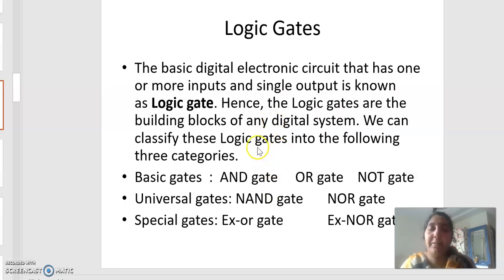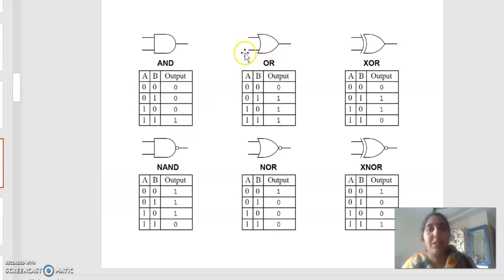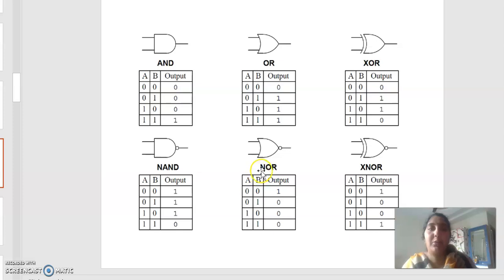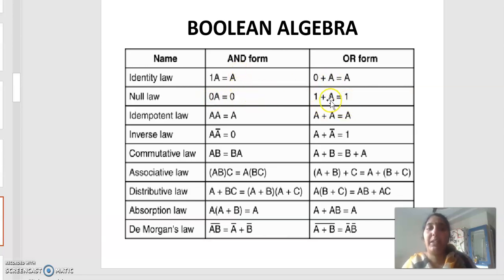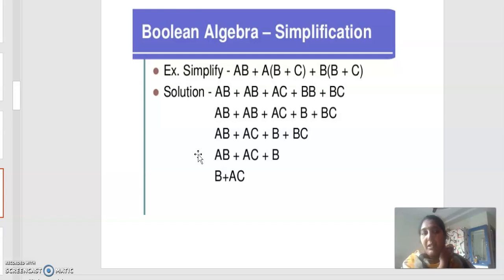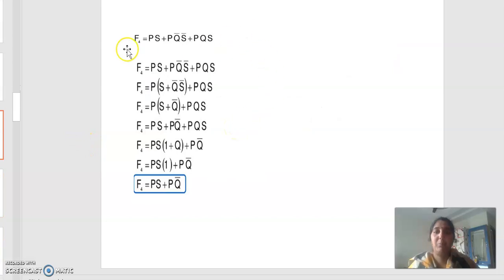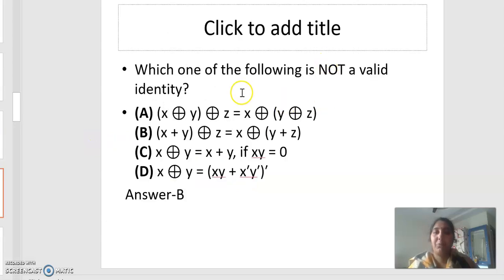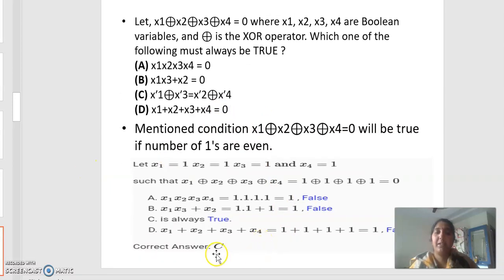LOGIC GATES & Boolean algebra laws